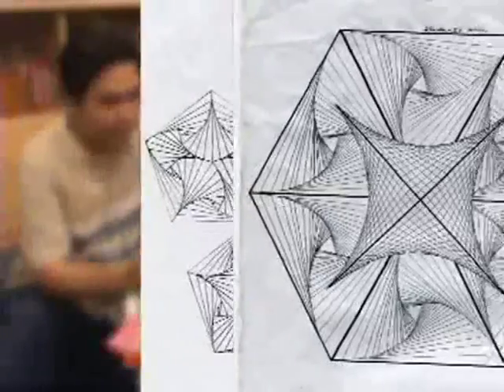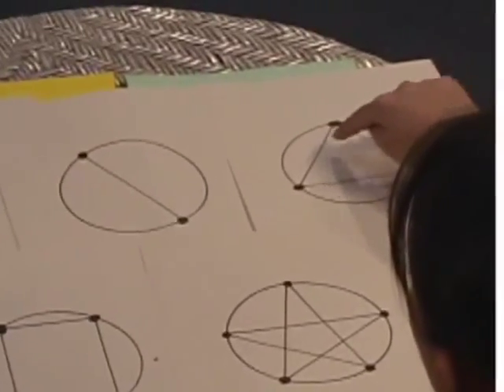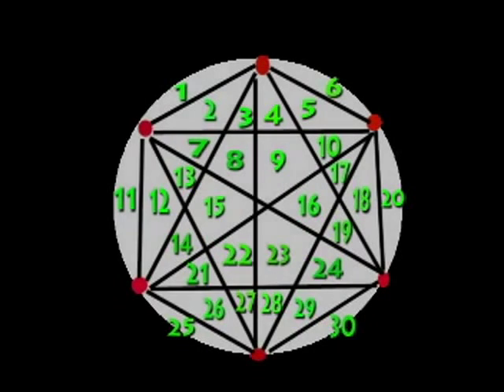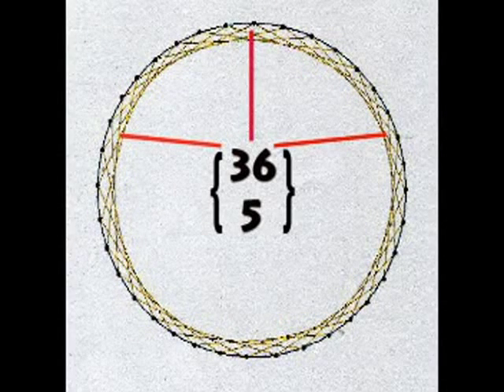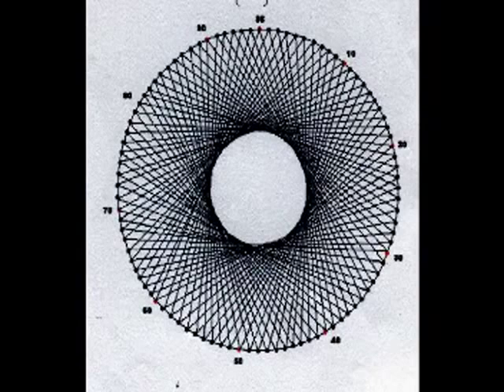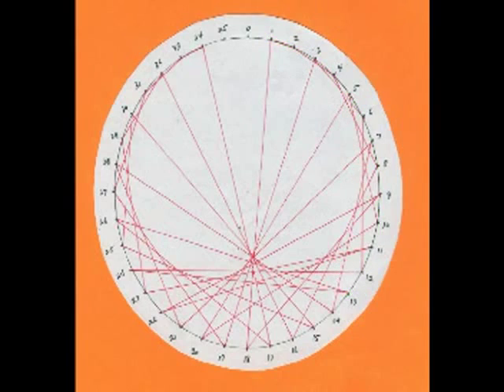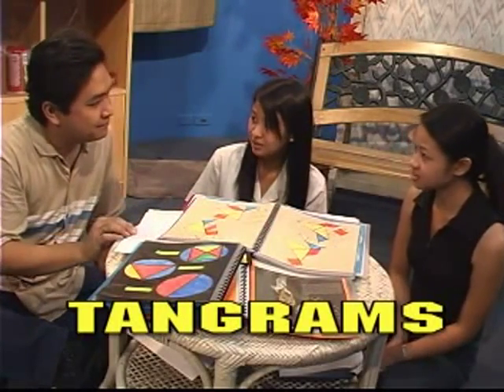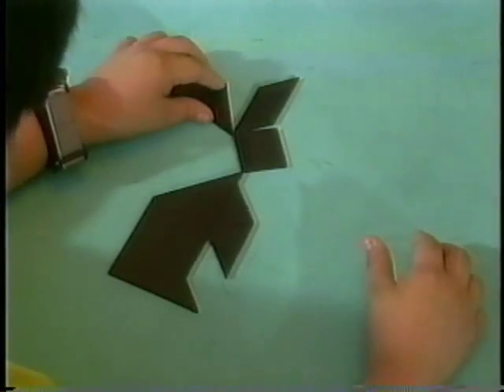Mathematics is Everywhere Disc 2 04